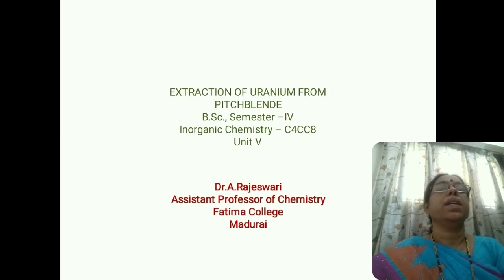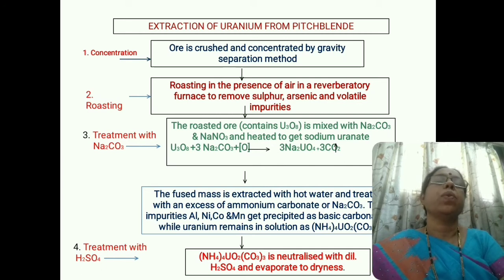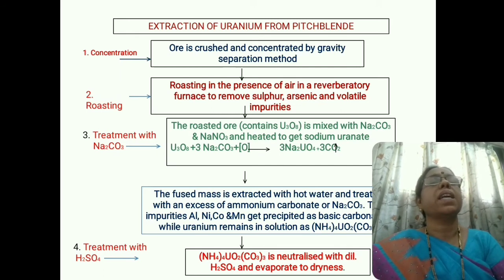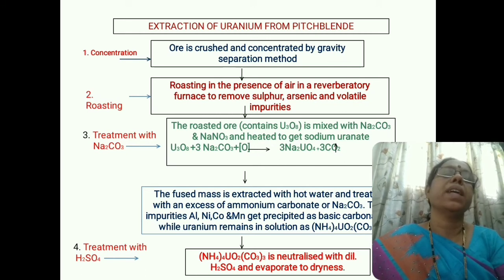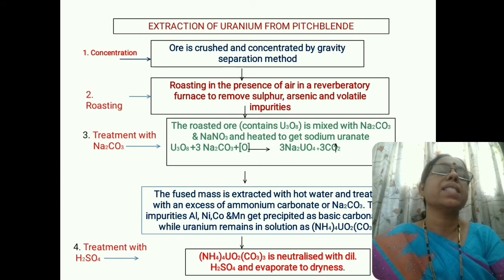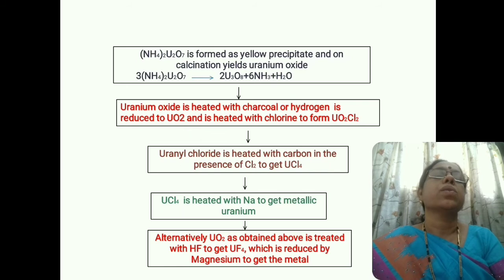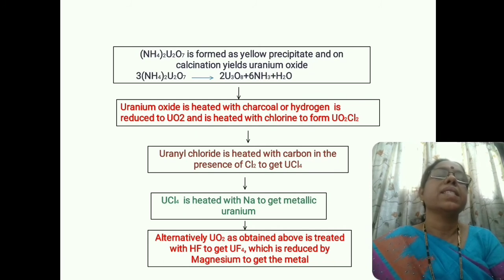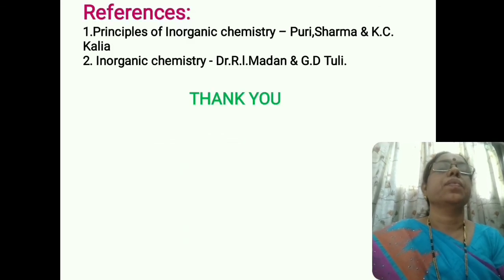Extraction of Uranium from Pitchblende